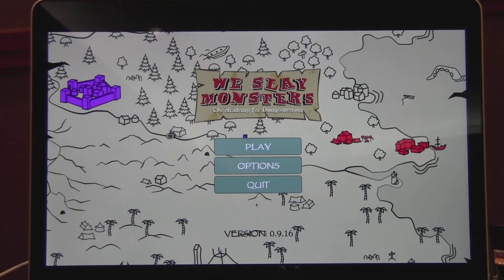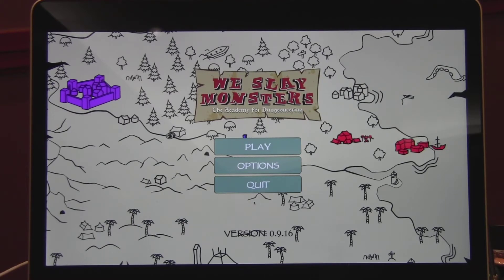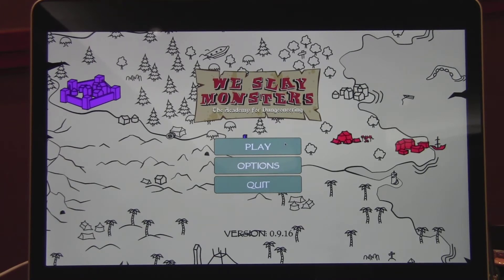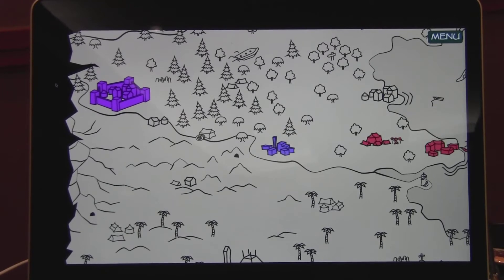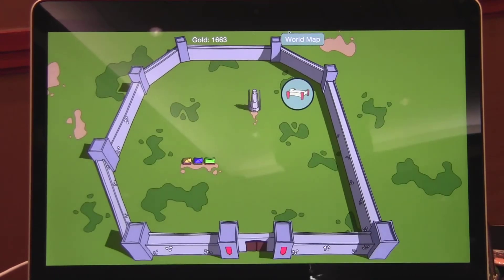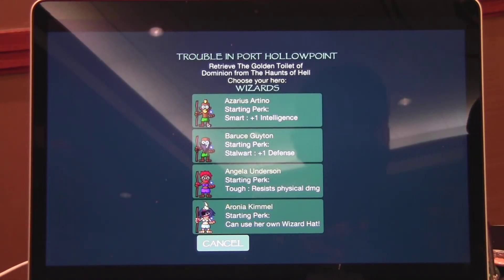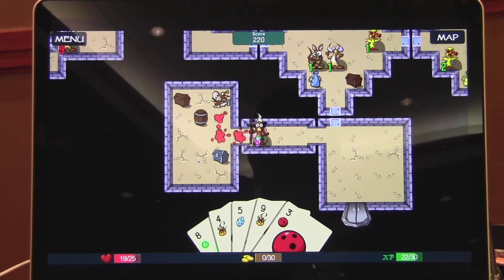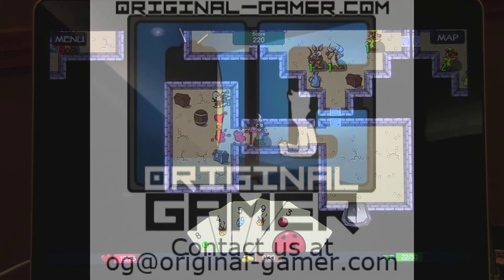SGC 2014: We Slay Monsters Interview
You may have played a dungeon crawler before, but have you ever played a dungeon crawler where your attack is based on the poker hand your dealt? This isn't a fantasy game made by Kenny Rogers, it's We Slay Monsters from Furiously Inactive Games.